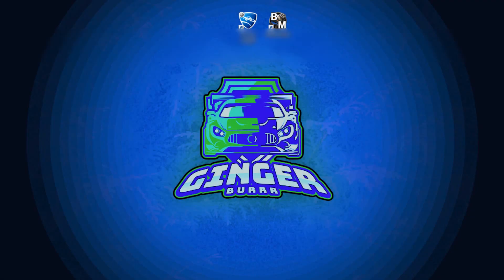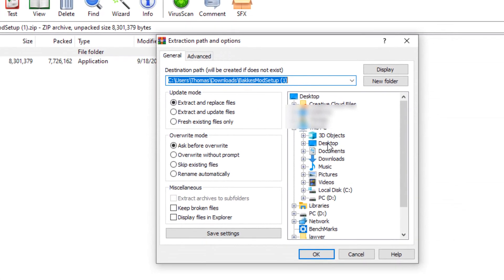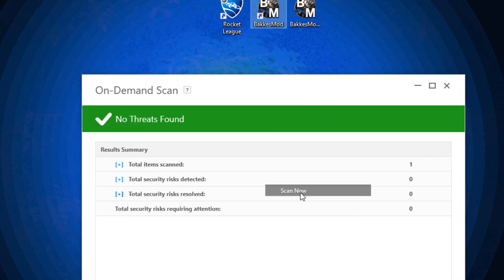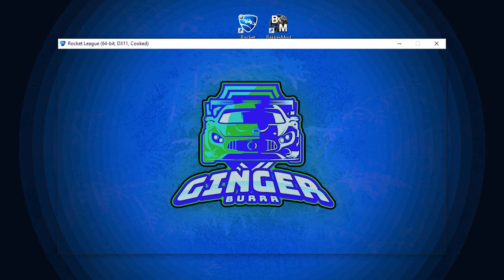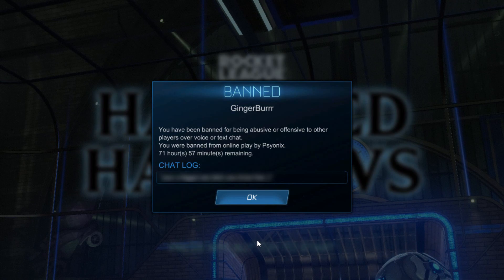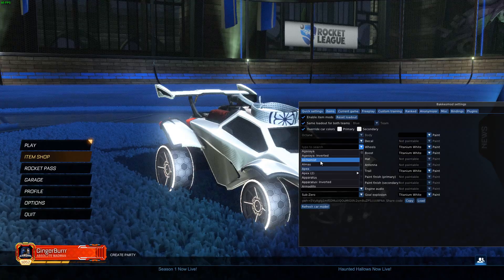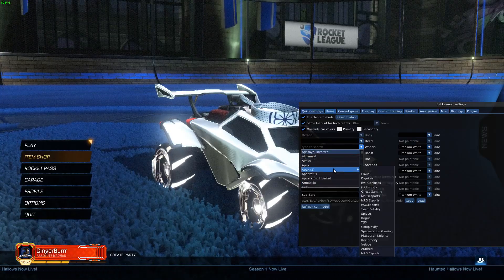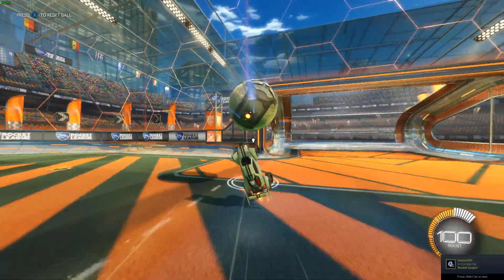FREE ITEMS! - BakkesMod Tutorial - FAST, EASY, FREE! - Rocket League 2020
Hey what is going on everybody, i'm going to show you how to get and install bakkesmod on your pc to use on rocket league. It's super fast, super easy and will help you get better at the game using all the different features.

You're also able to customize your car to whatever you like! Even colors and options that aren't available in the game! All completely free!